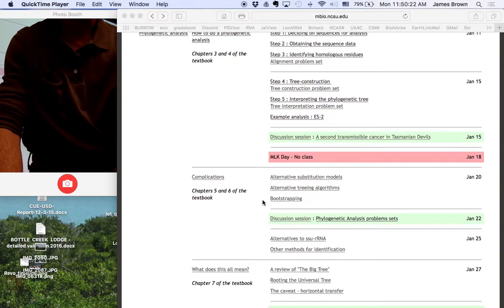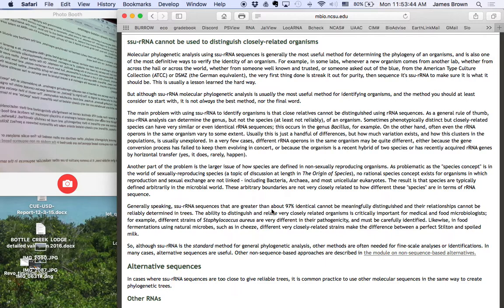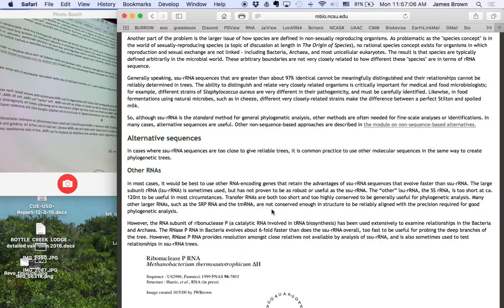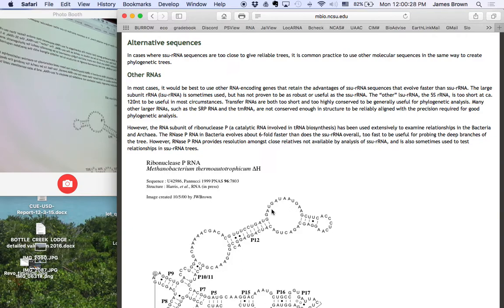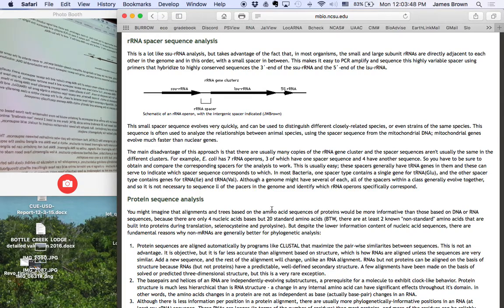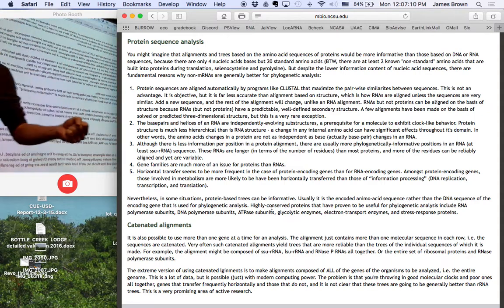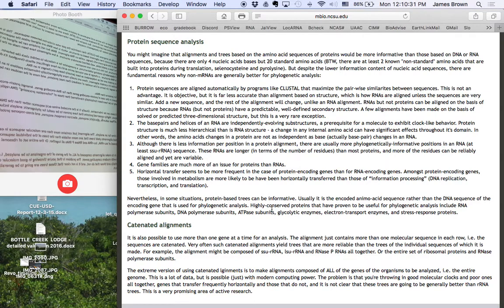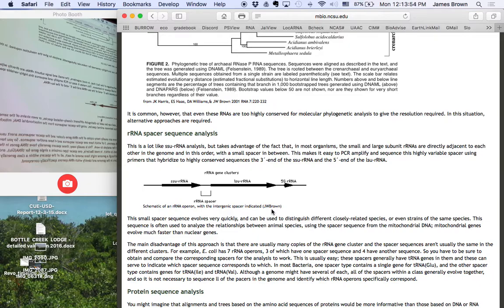Sequences other than rRNA for treeing